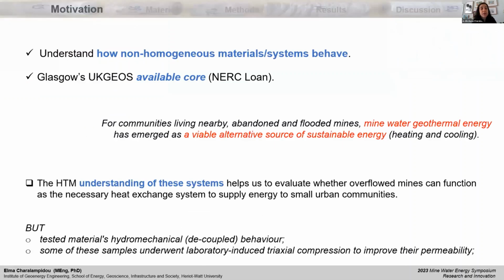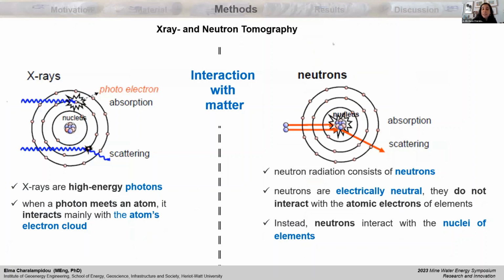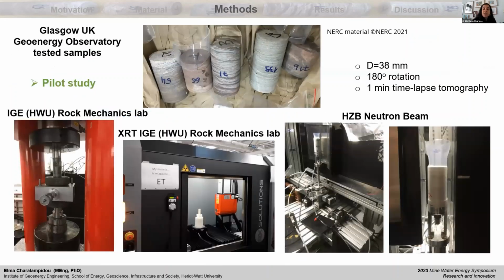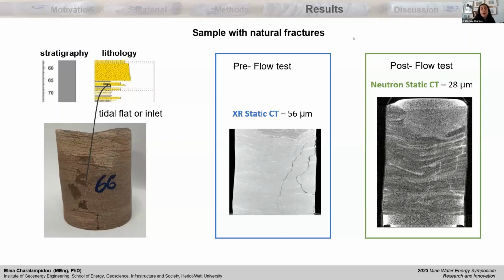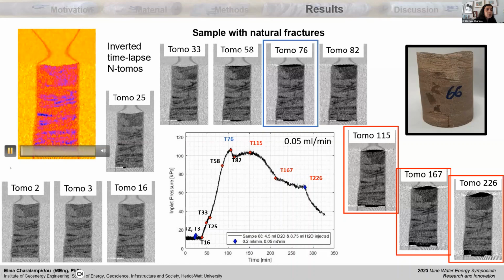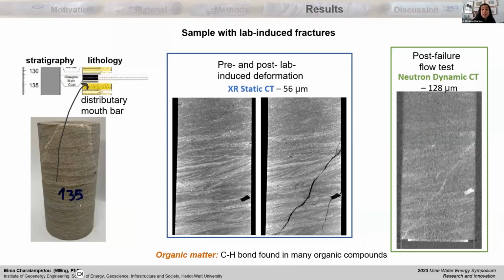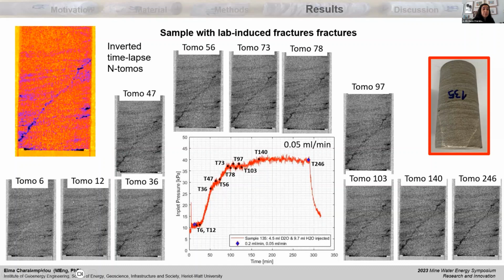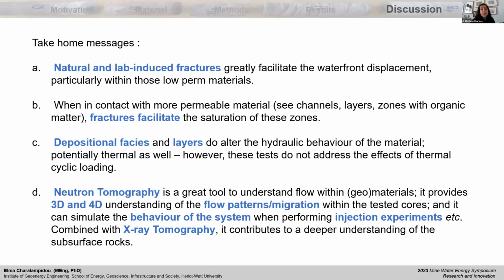Elma-Maria Charlampidou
Water flow within deformed and undeforrmed samples from Glasgow observatory - 2023 Mine Water Geothermal Energy Symposium. 19th April 2023